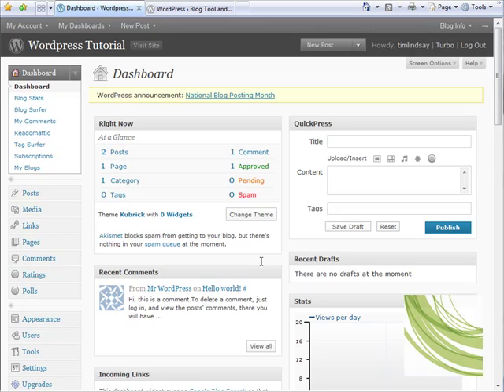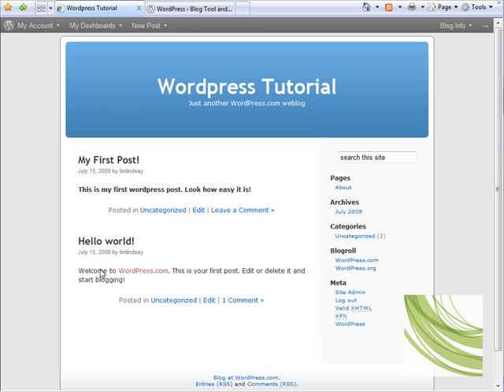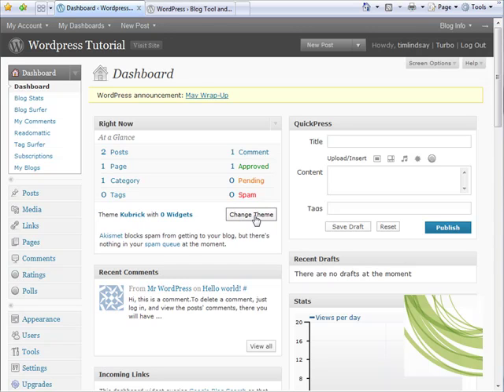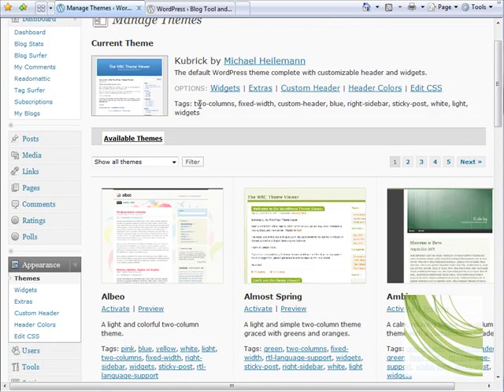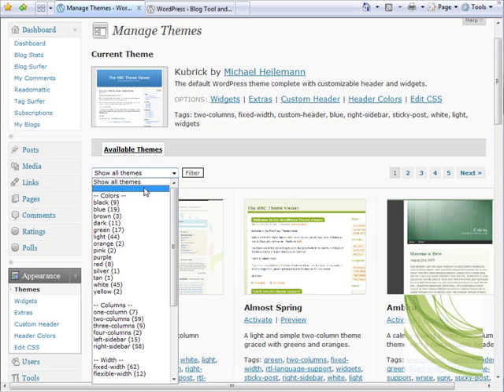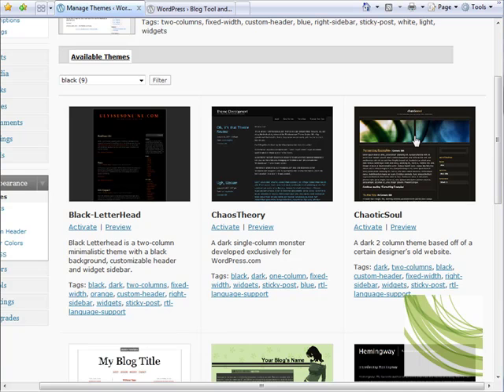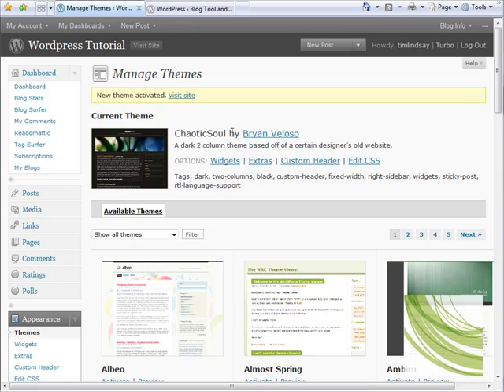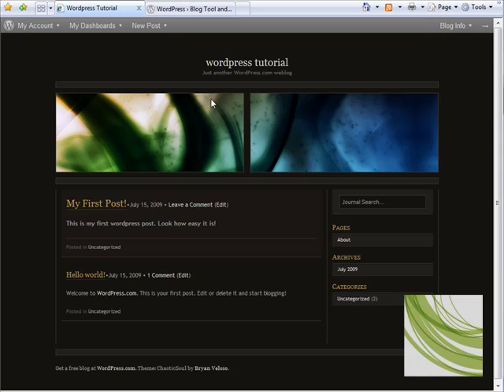5 managing your wordpress theme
How to manage your Wordpress theme